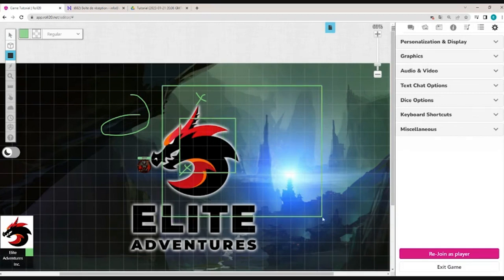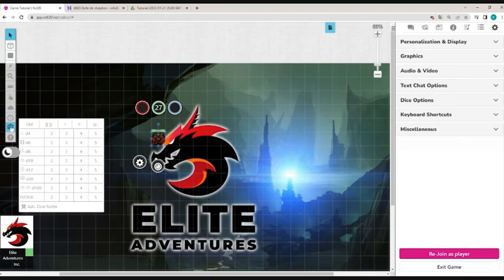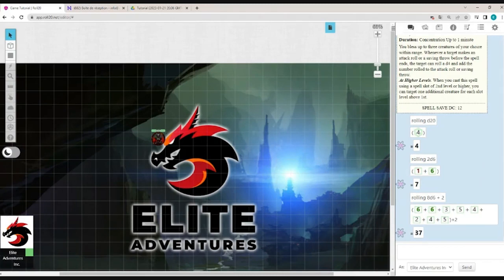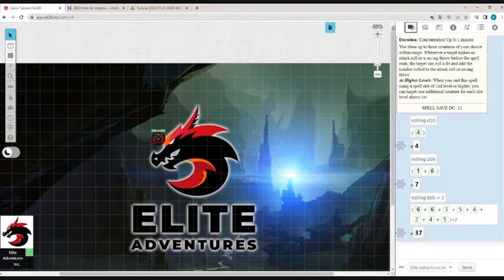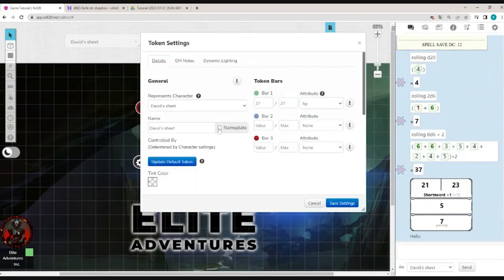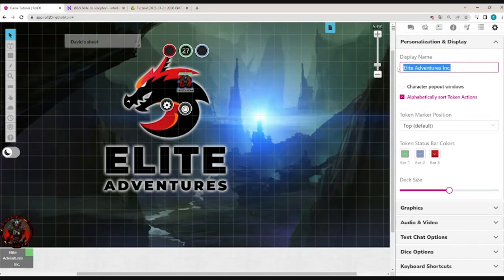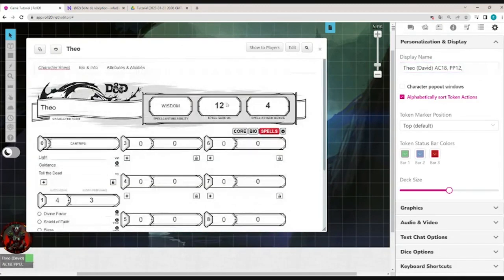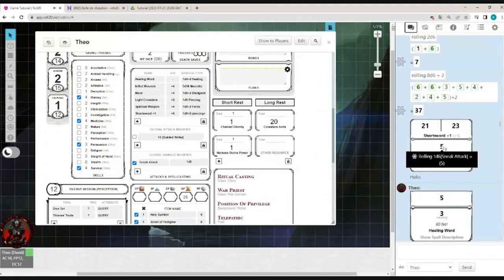Basic Roll20 Setup For New Players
First time Roll20 user? Worry not as this will help you understand how to prepare yourself for your first game!